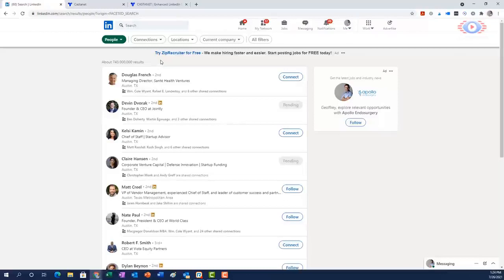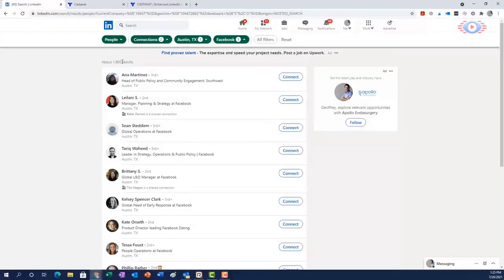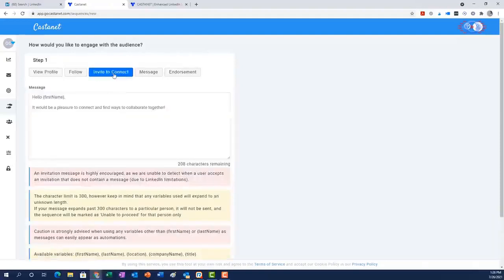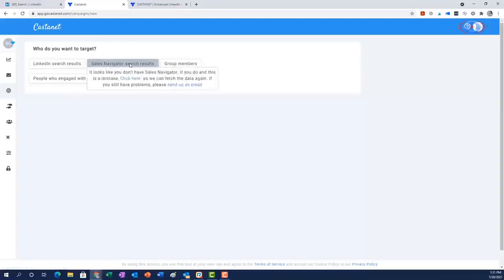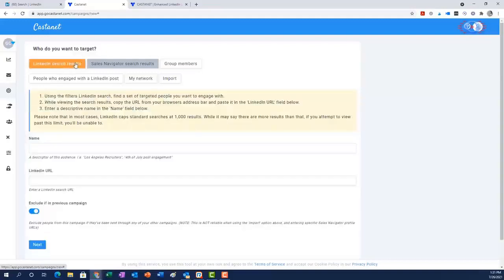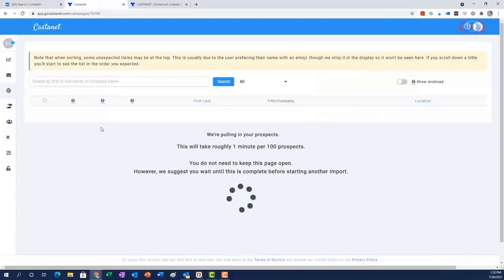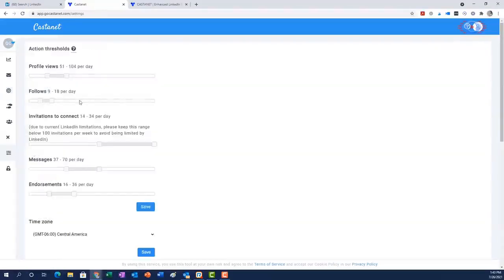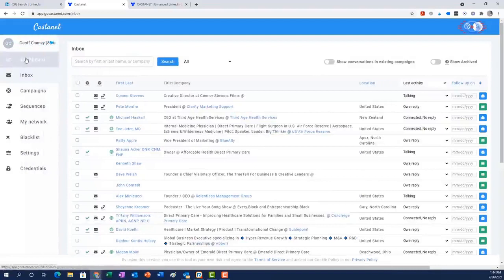Linkedin Lead Generation Tool | SAAS Technology Platform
📢LinkedIn lead generation for sales professionals. Automate connections, messages, endorsements, profile views, and cold emails faster than ever before!
Cloud Software That Runs Your LinkedIn Outreach, CASTANET handles time-intensive LinkedIn prospecting tasks for you – all day, every day.

◽Cloud-based - nothing to install
◽Simple Setup - input your search criteria and messaging sequences once, and we take it from there
◽Multiple Profiles - manage one or many LinkedIn profiles